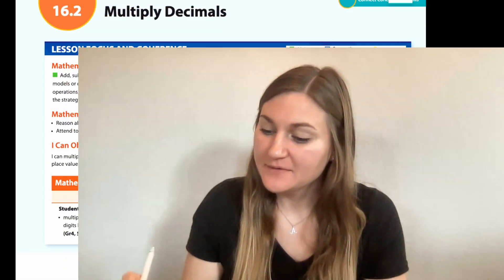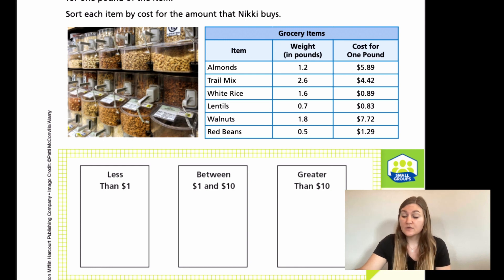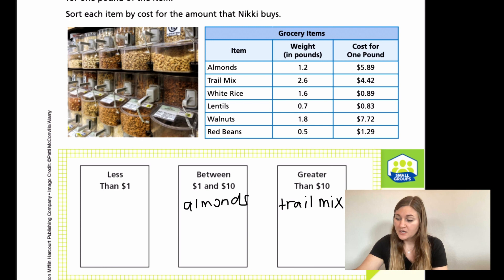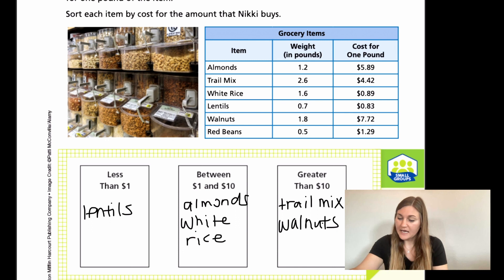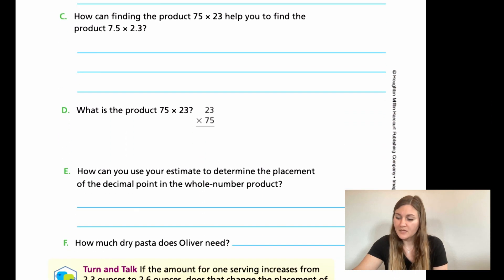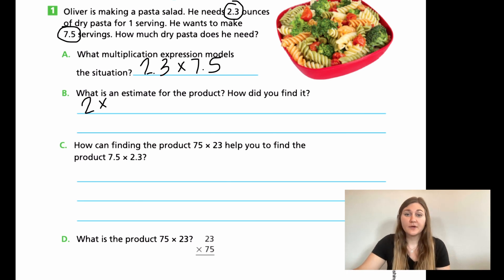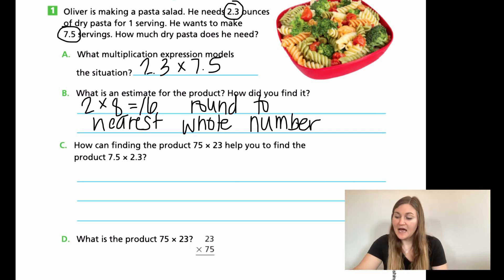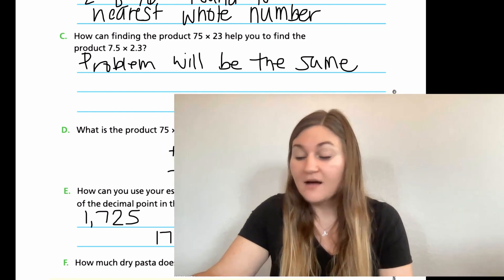Into Math 5th Grade Lesson 16.2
Place the decimal point in decimal multiplication.